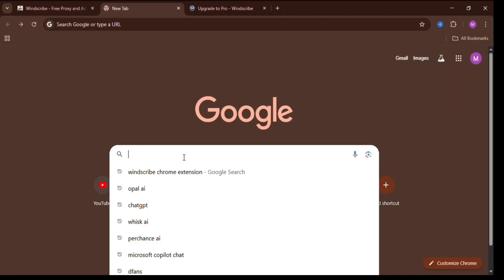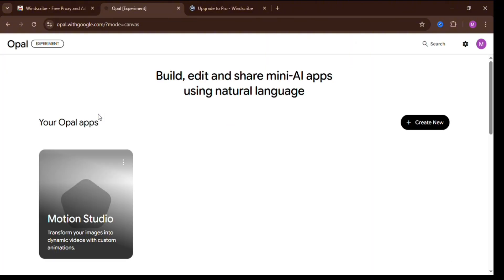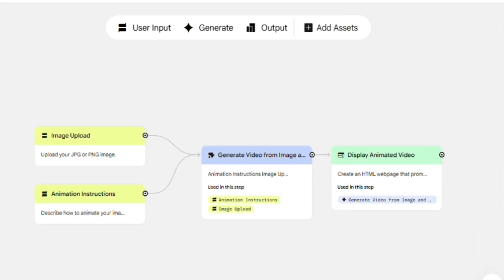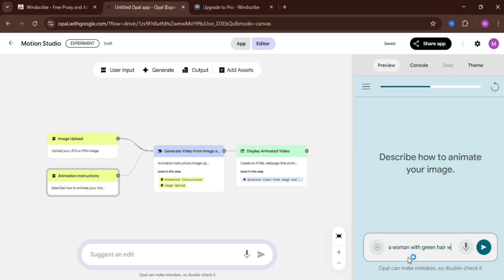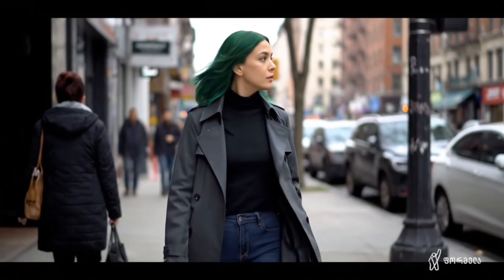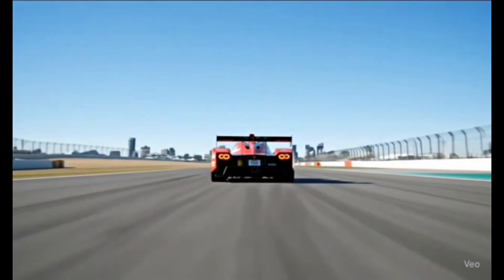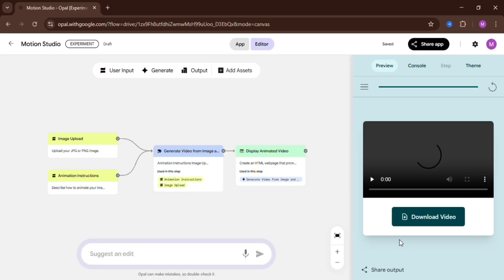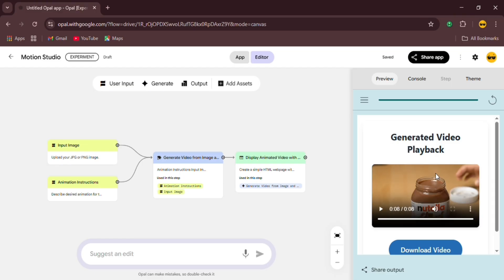Google’s Secret Free AI Tool for Unlimited Image & Video Generation (No Watermark)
Meet **Opal AI**, Google’s secret experimental AI tool that lets you build and test mini apps using natural language — completely free! With Opal AI, you can generate stunningly realistic images and videos, download them with no watermarks, and even create apps like games, calculators, and search engines.

In this video, I’ll show you how to access Opal AI (even outside the US using a VPN), how to use it for unlimited image and video generation, and why it’s a game-changer for developers, creators, and anyone looking for powerful free AI tools.

🔥 What you’ll learn in this video:
- How to access and set up Opal AI
- How to generate ultra-realistic videos & images for free
- Testing prompts like “woman with green hair walking” & “race car”
- How developers can build mini apps with just prompts
- Why Opal AI is a hidden hack for MVP projects